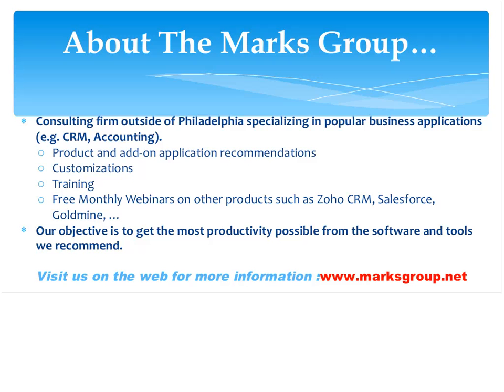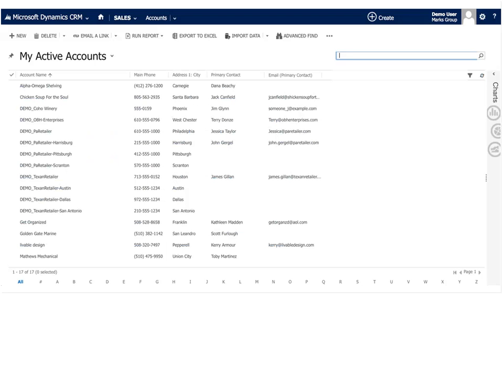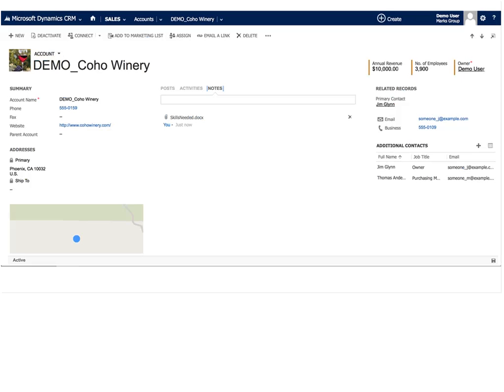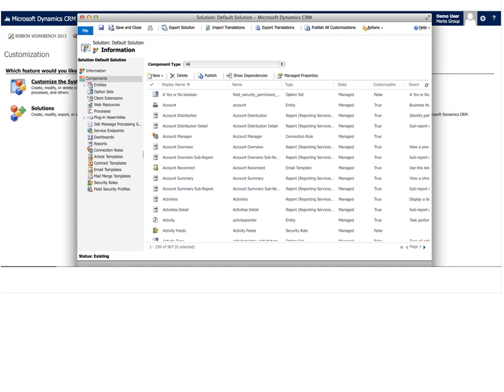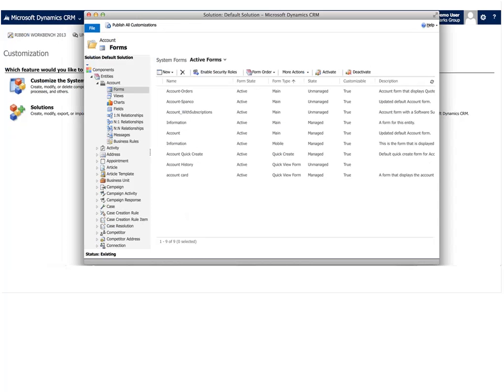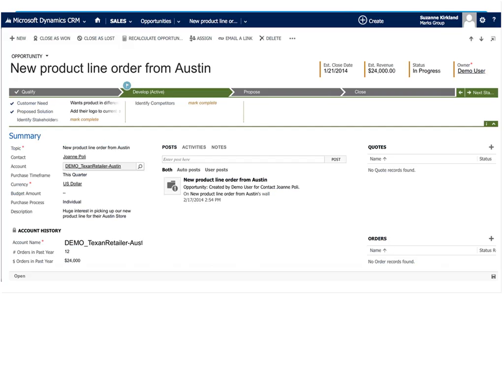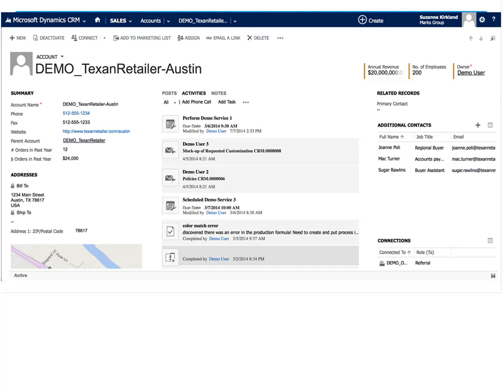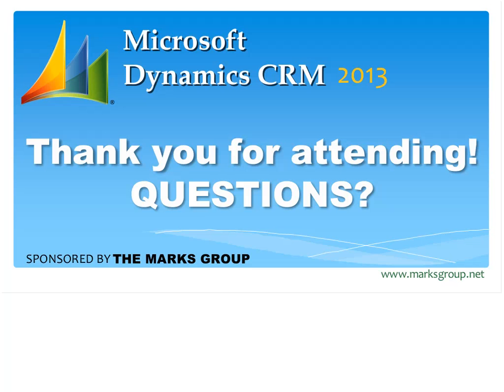MSCRM 2014 09Tips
Three handy tips to get you using MSCRM like a pro:  1) Attaching documents to records, 2) the Quick View form, 3) Quick Create form